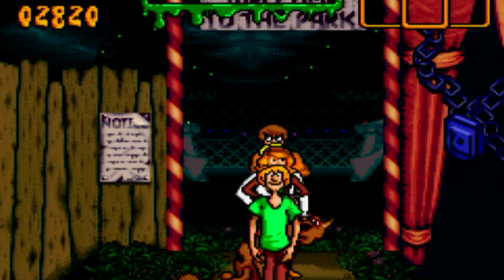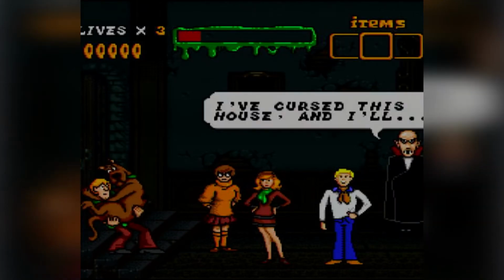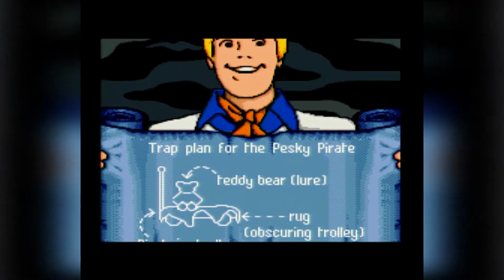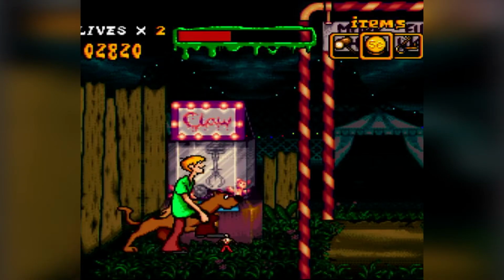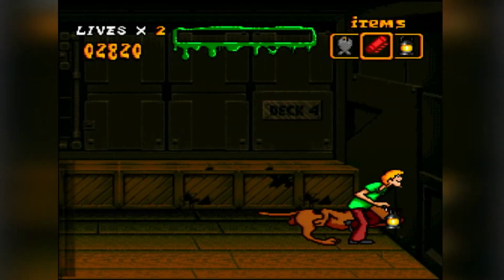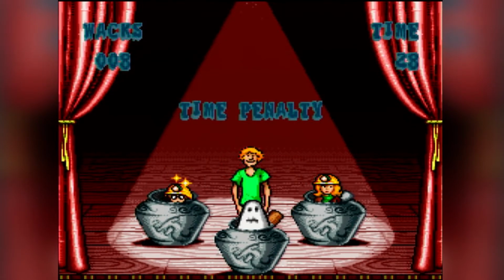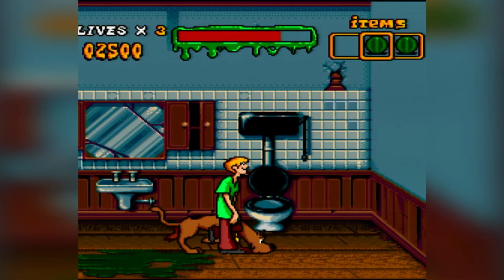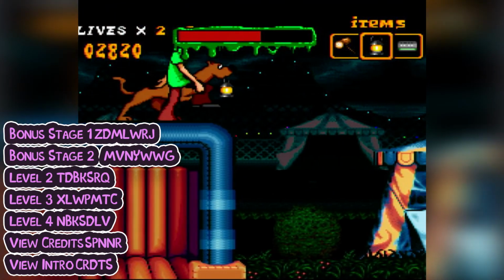Scooby Doo Mystery Super Nintendo Review [SNES]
In this review of Scooby Doo Mystery, you'll find out if the game is worth playing today on the Super Nintendo Entertainment System.

Passwords
Effect Effect
ZDMLWRJ Bonus Stage 1
MVNYWWG Bonus Stage 2
TDBKSRQ Level 2
XLWPMTC Level 3
NBKSDLV Level 4
SPNNR View Credits
CRDTS View Intro

All of The Gear Used To Make This Video!

Elgato HD60s:

Blue Yeti USB Mic:

BlueAVS HDMI to USB Video Capture Card:

SENNHEISER HD 450BTL:

Binge Watch Any Of My Content! For all of your Sega Genesis, Super Nintendo, PC Engine, Arcade or NES needs!